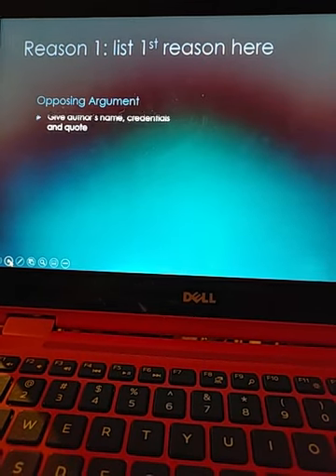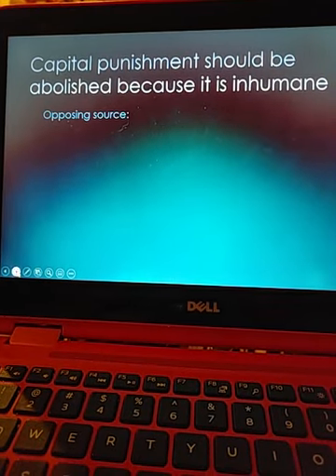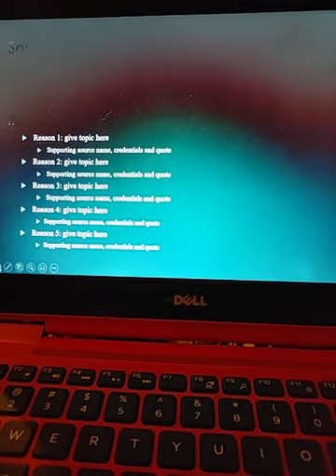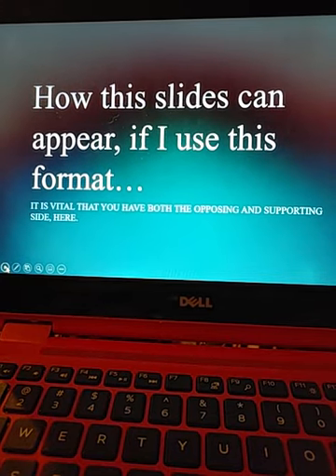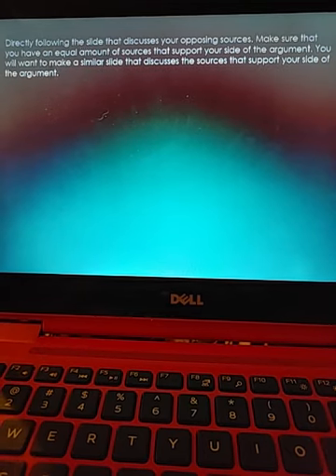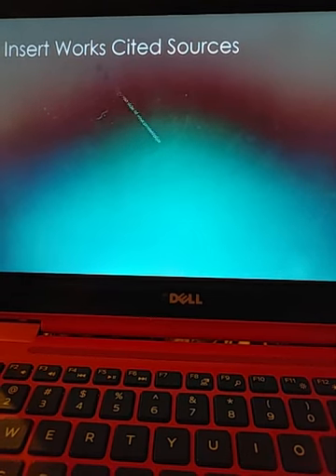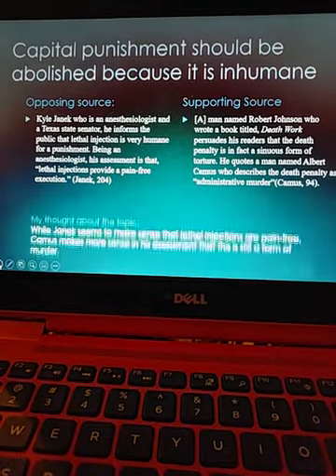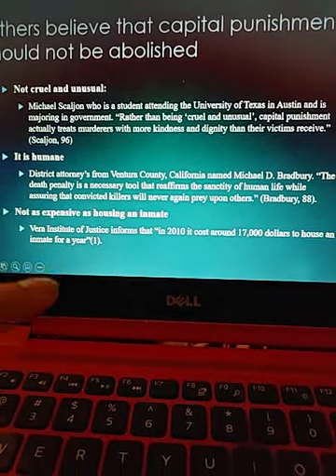Explanation on Creating Presentations that earn A's in Prof. Walton